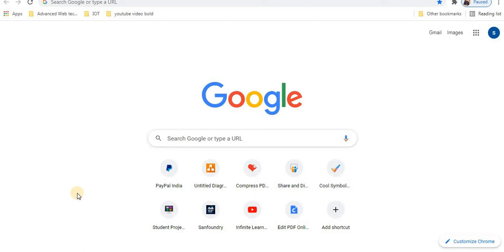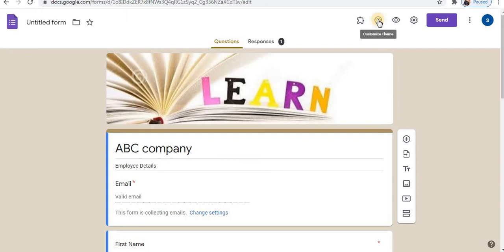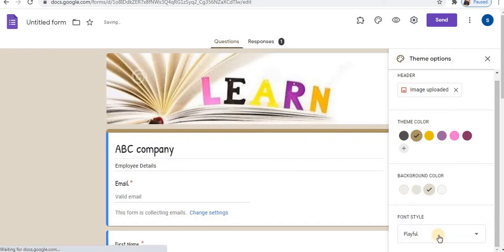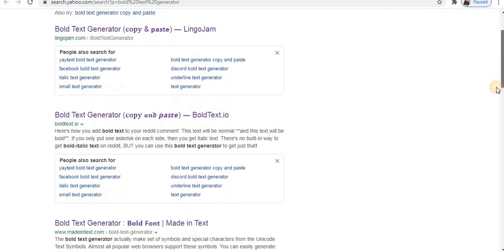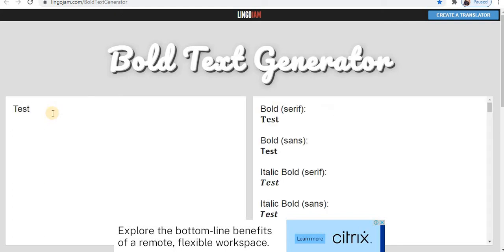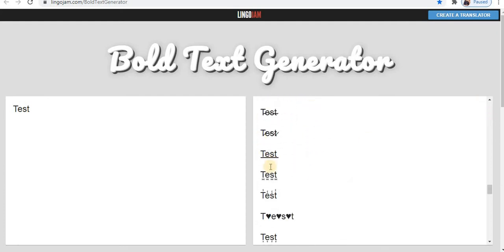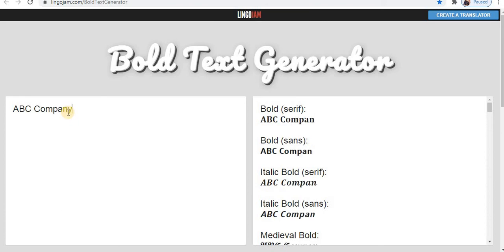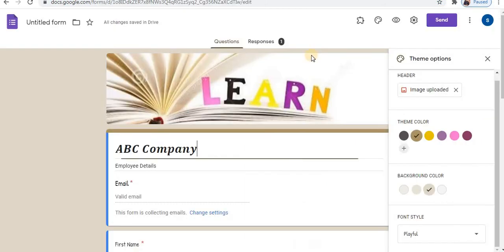How to make text Bold, Italic, Underline in Google Forms